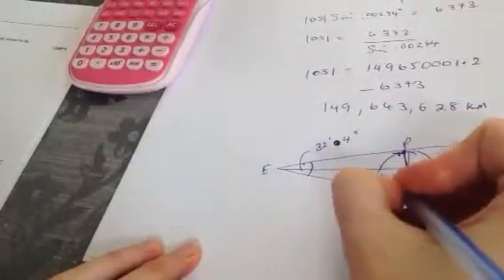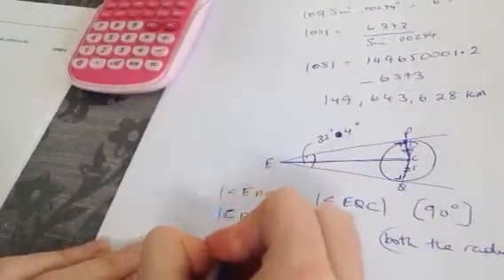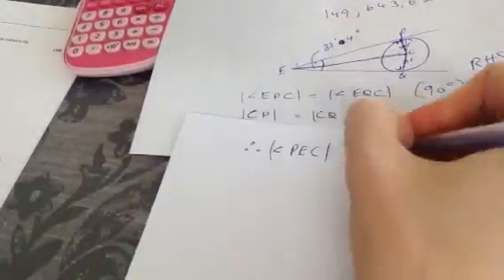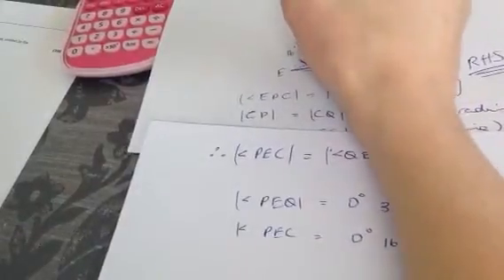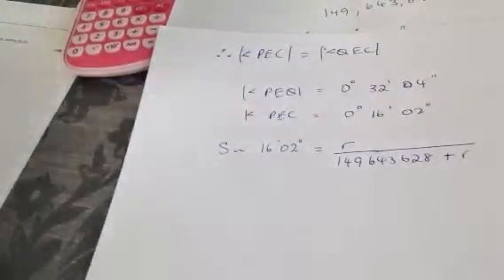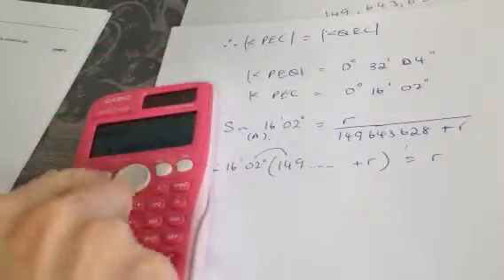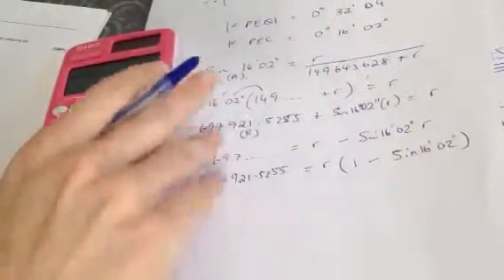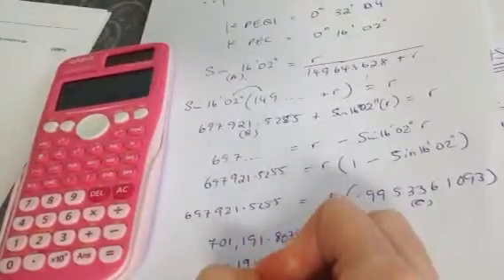Deb2016 mock p2q8 continued